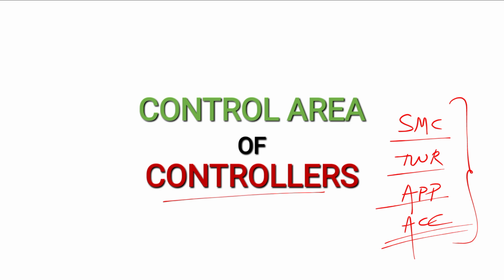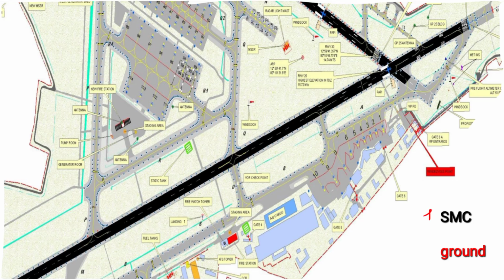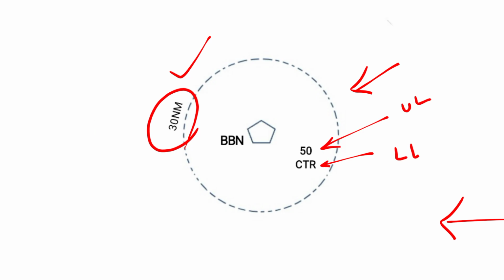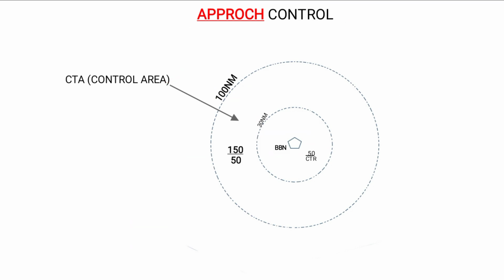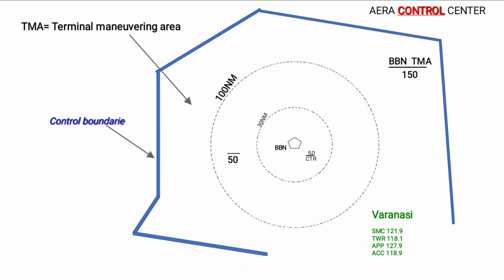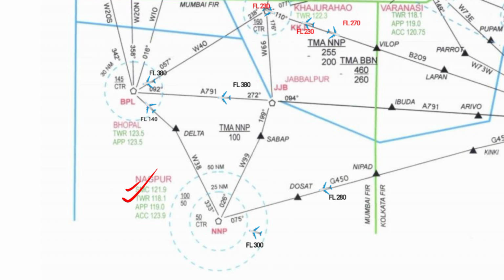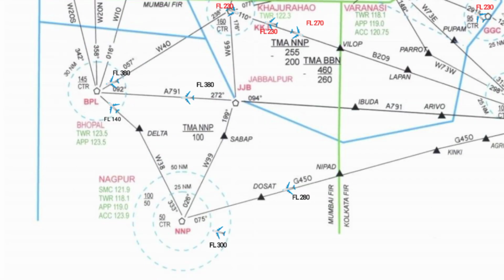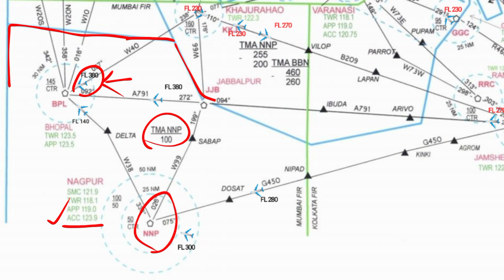How ATC controls Huge Air traffic over INDIAN 🇮🇳airspace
Extremely stressfull 😥 job of a Air traffic controller